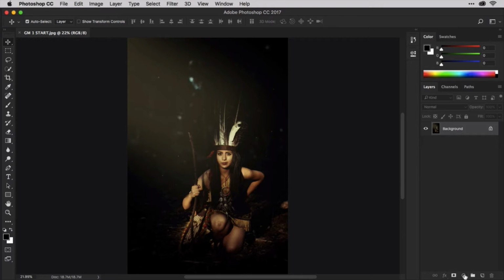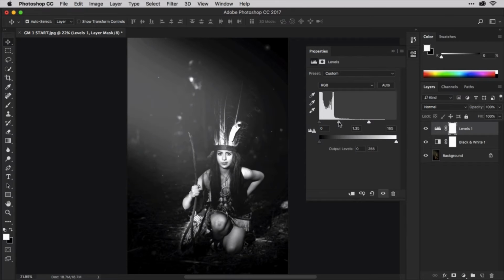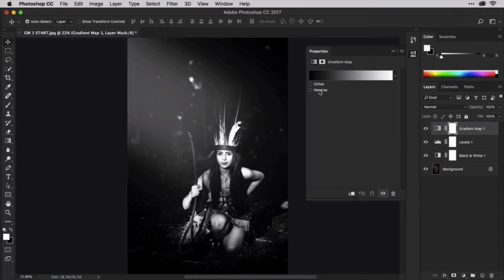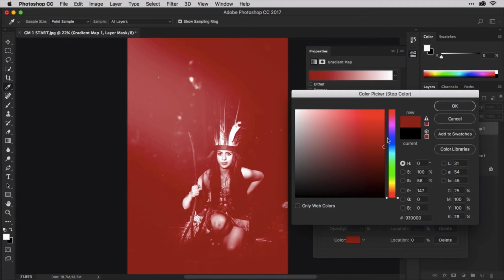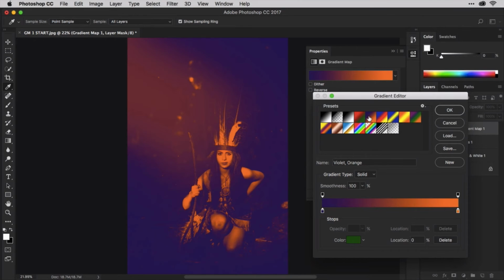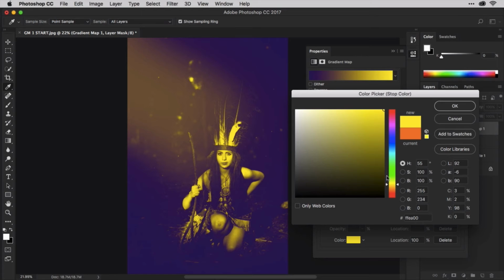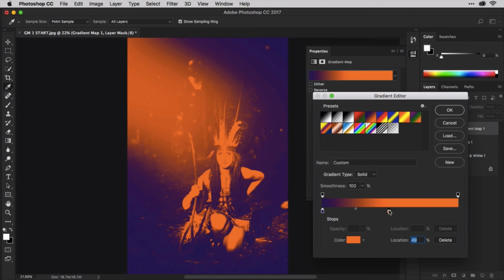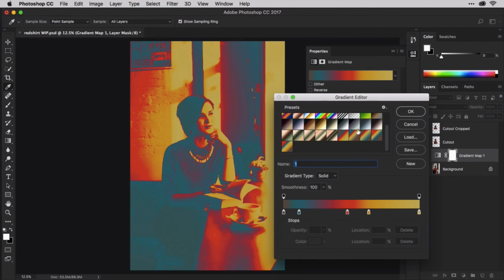Creative Color Grading: From Boring to Beautiful in Photoshop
Discover how to transform your color and grayscale images into vibrant, colorful pieces using Photoshop's Gradient Maps. Start with a grayscale image, or start with a full-color photograph, and use non-destructive Adjustment Layers to first turn it grayscale, adjust the Levels, and then go from ho-hum, just another color photo, to a Wow-inducing image that will knock your audience’s socks off!

This tutorial will guide you through every step of the process in any recent version of Adobe Photoshop, no matter which kind of image you start with. You will also learn to edit everything about gradients in Photoshop.

Lesson files and more in “Designing in Duotone in Photoshop and InDesign” by Pariah Burke